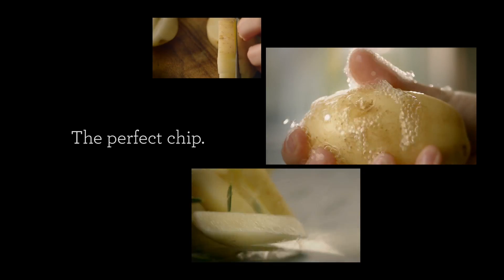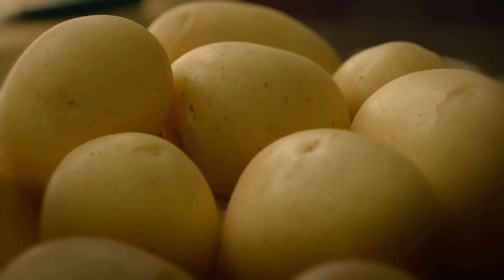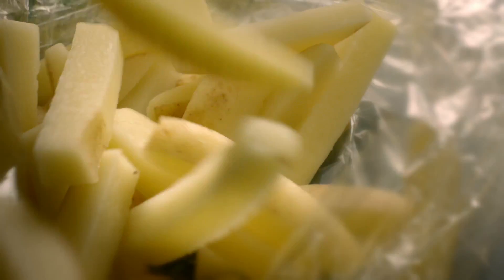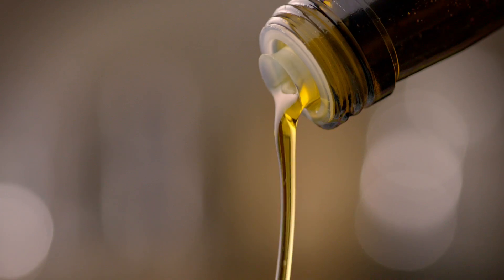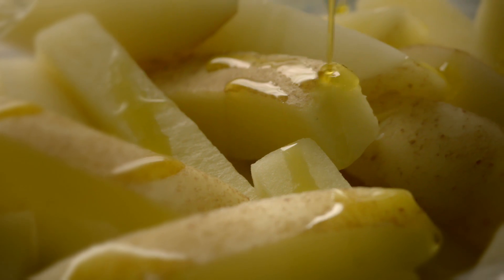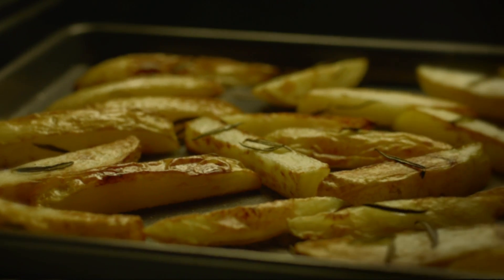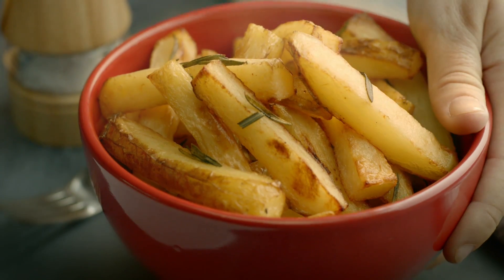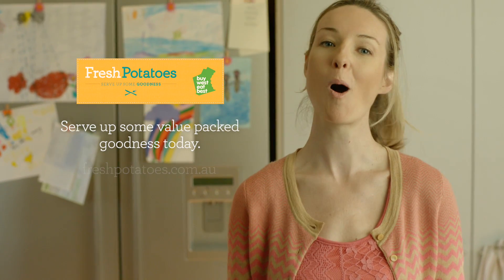Fresh Potatoes AU Chips 30 Second TVC